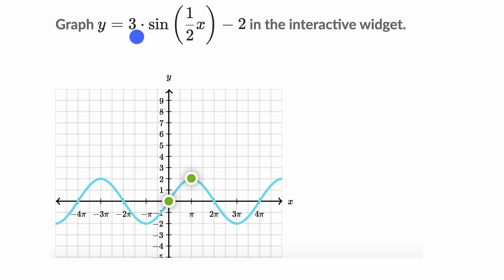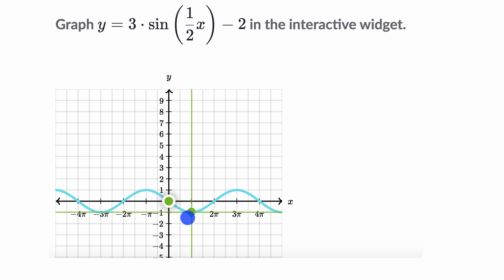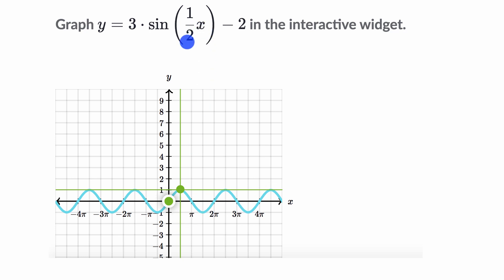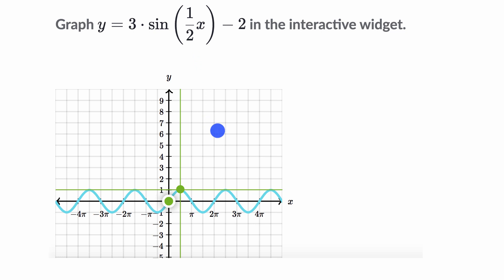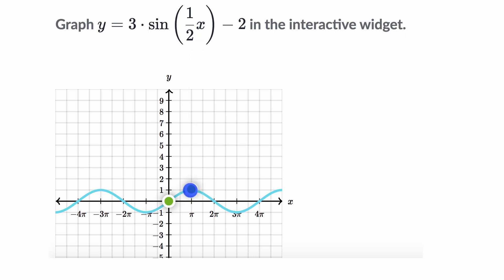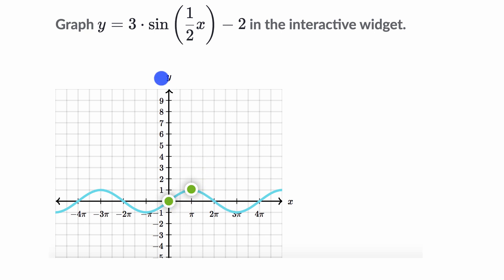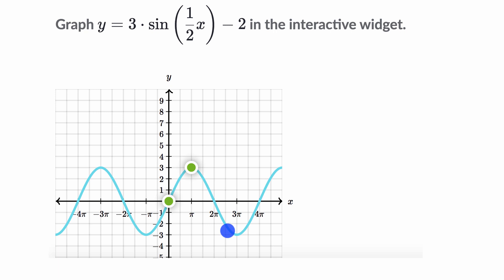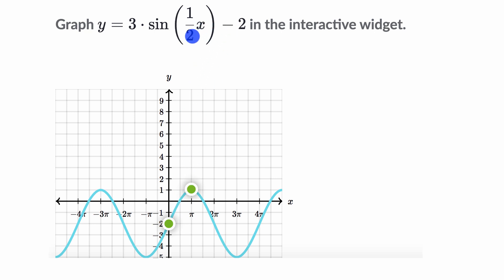Example: Graphing y=3⋅sin(½⋅x)-2 | Trigonometry | Algebra 2 | Khan Academy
Sal graphs y=3⋅sin(½⋅x)-2 by thinking about the graph of y=sin(x) and analyzing how the graph (including the midline, amplitude, and period) changes as we perform function transformations to get from y=sin(x) to y=3⋅sin(½⋅x)-2.